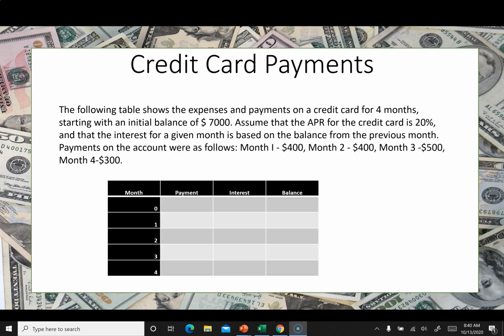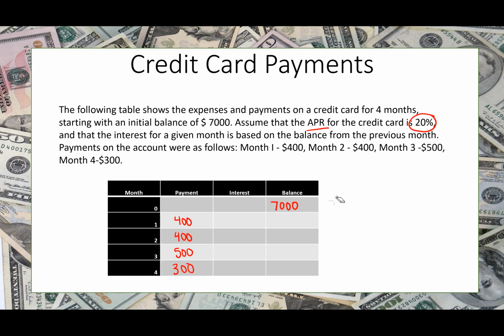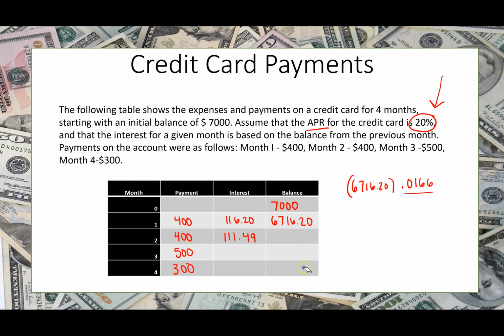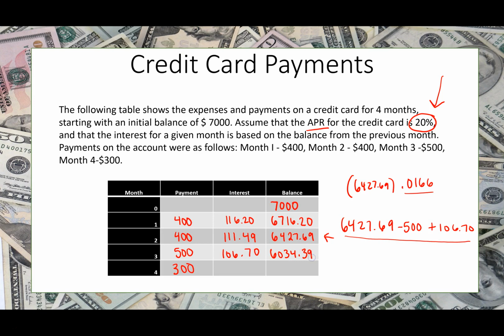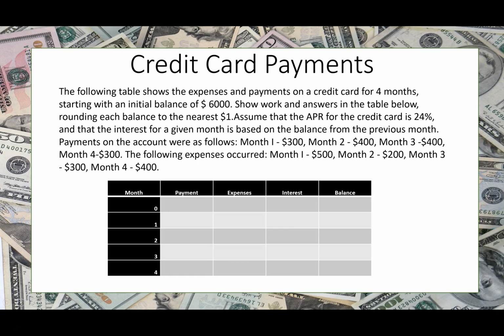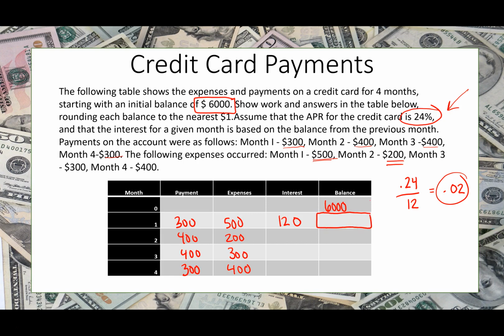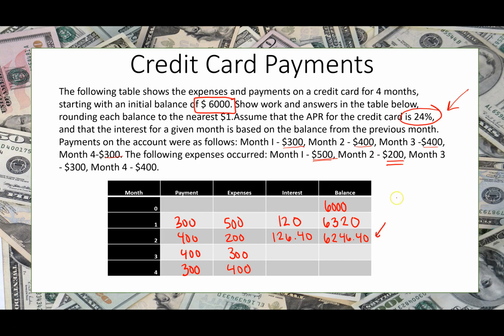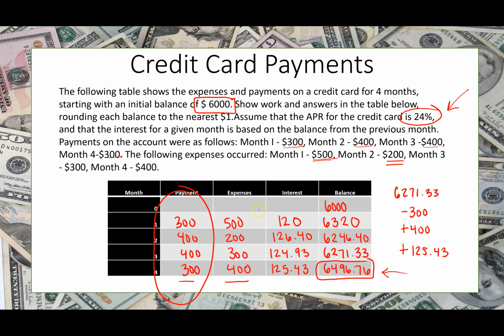19. Credit Card Payments